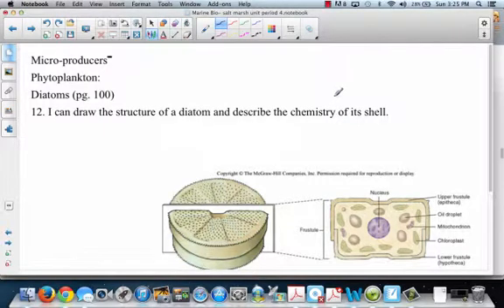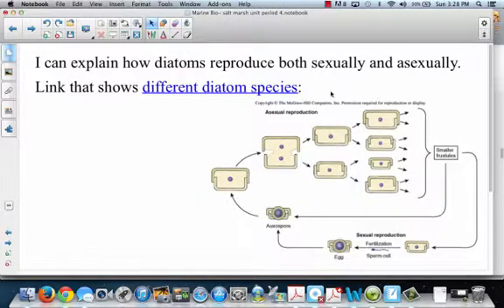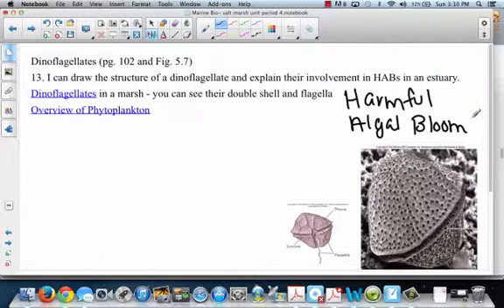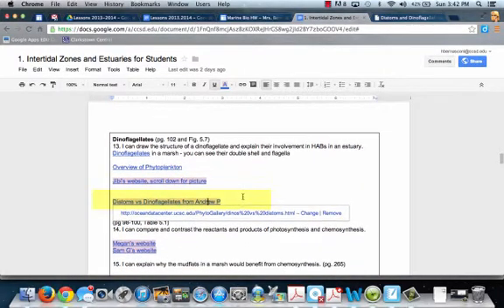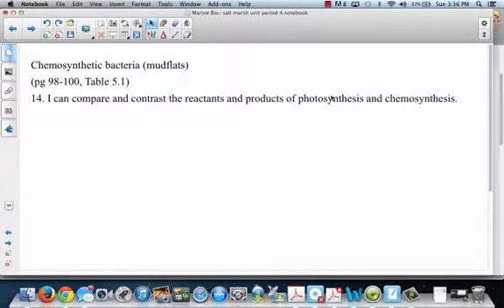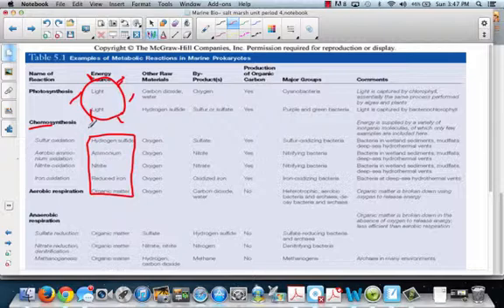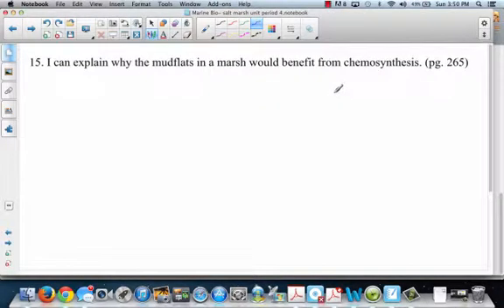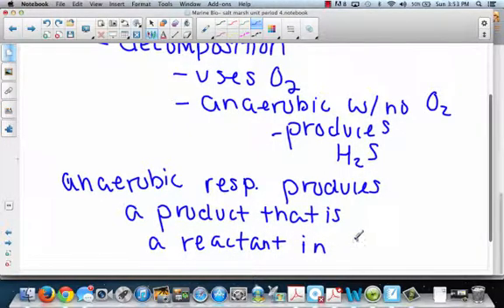salt marsh obj 12-15